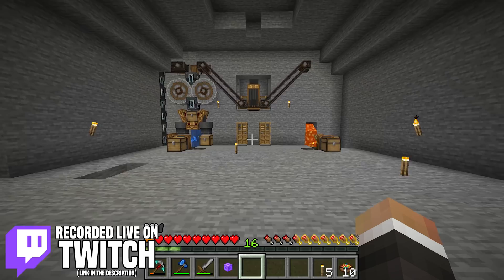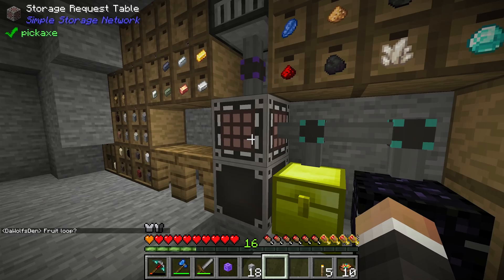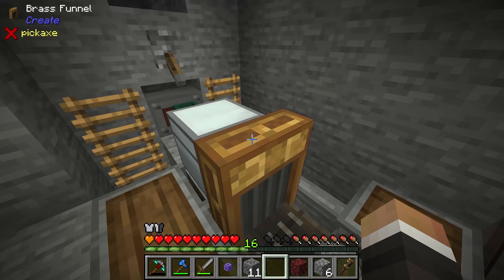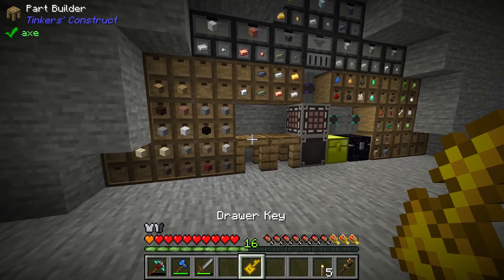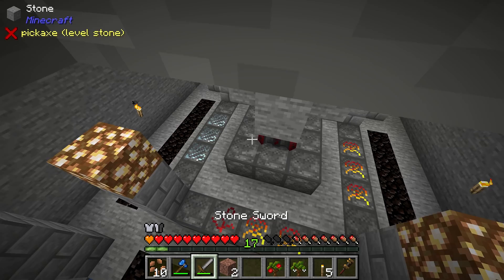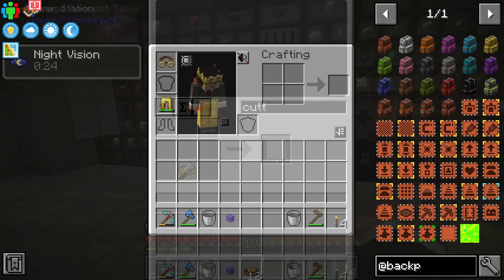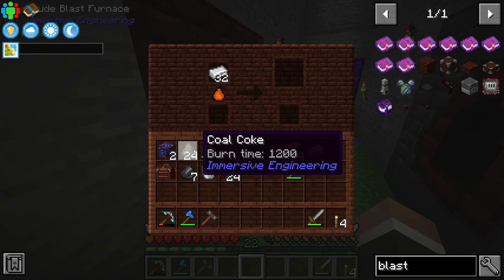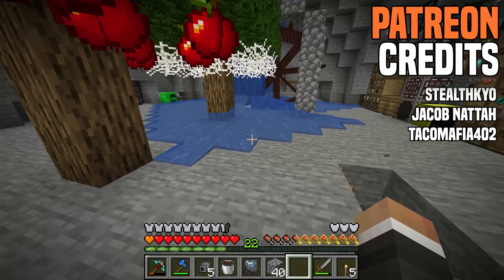Minecraft Cave Factory | FEEDING BACKPACK, ELEVATORS & WATER WHEELS! #6 [Modded Questing Stoneblock]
Minecraft Cave Factory | FEEDING BACKPACK, ELEVATORS & WATER WHEELS! #6 [Modded Questing Stoneblock] with GamingOnCaffeine